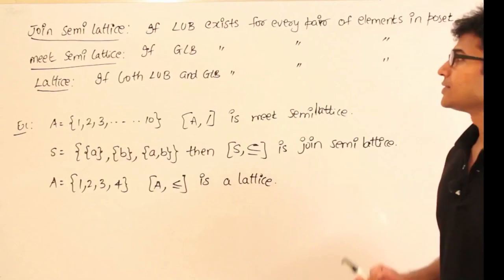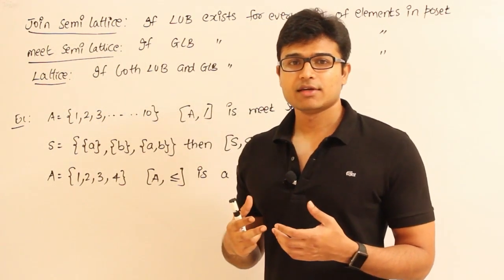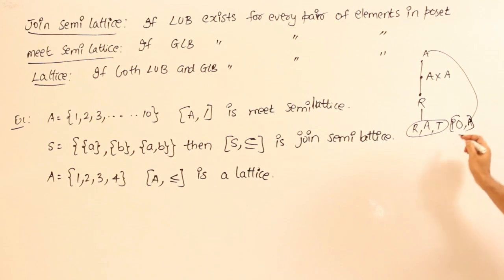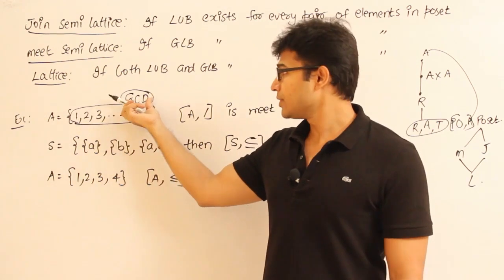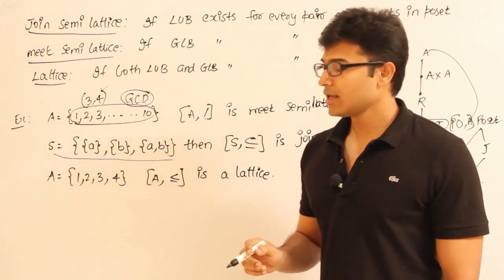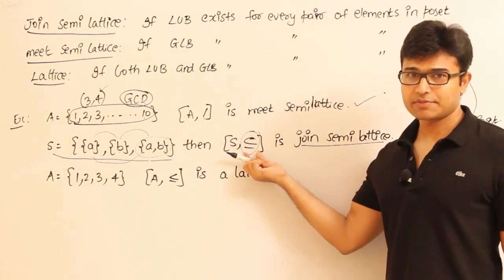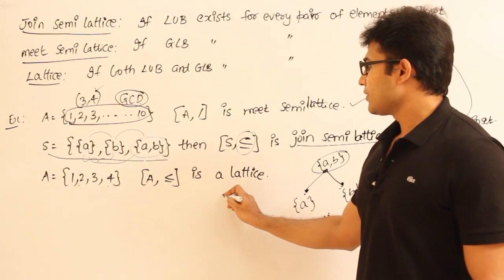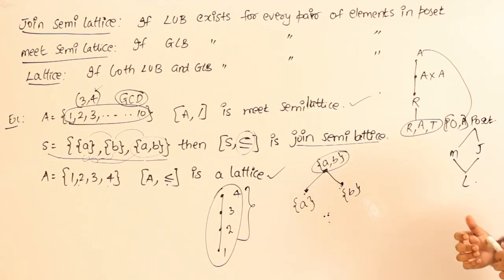EM | Discrete Mathematics | Partial orders & Lattices | Lattice | Ravindrababu Ravula